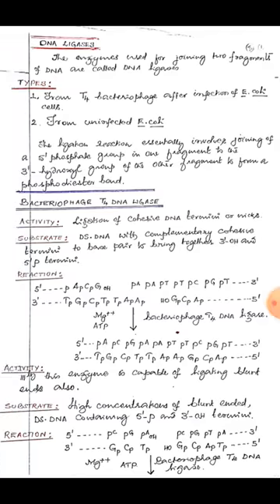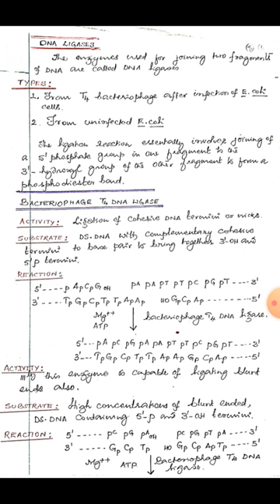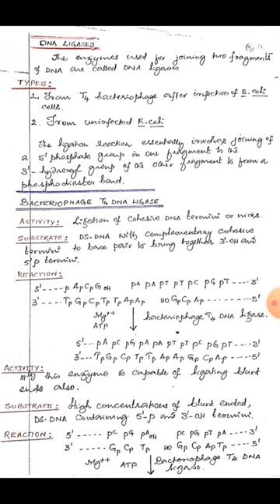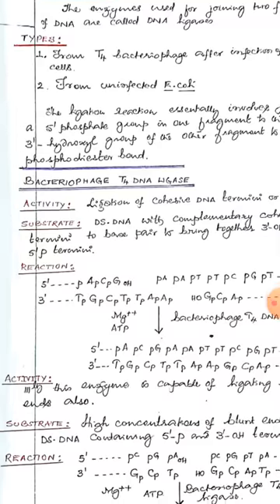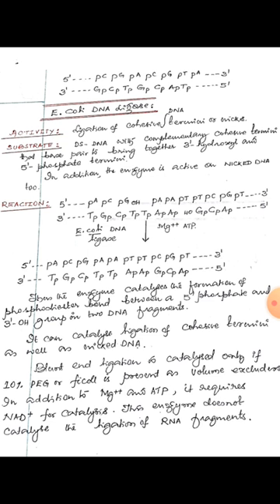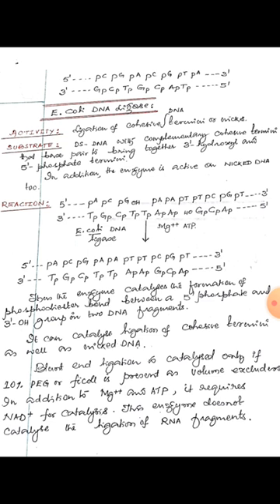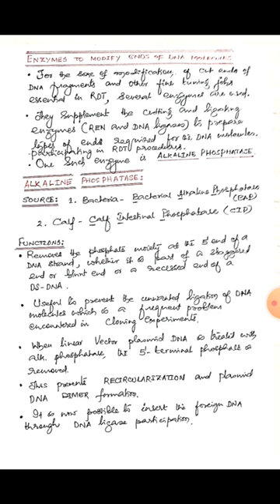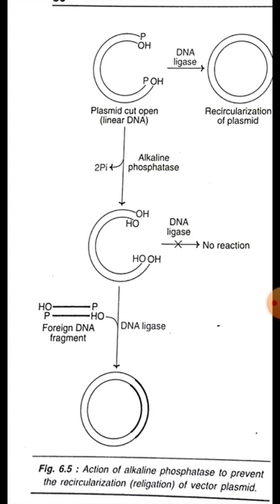BCU Zoology P6 Session 25 2